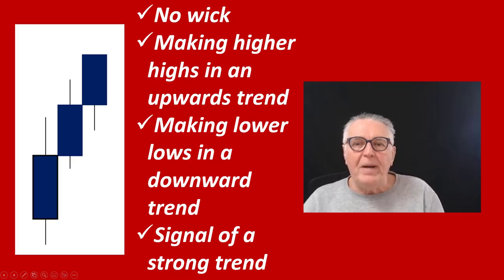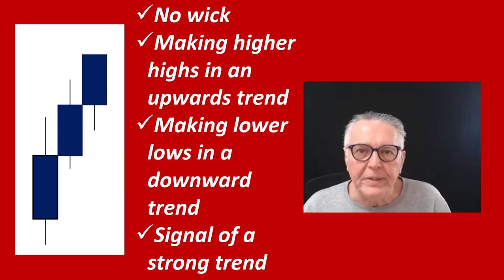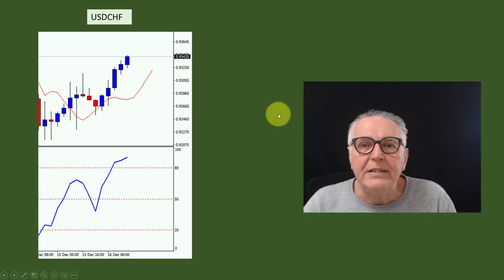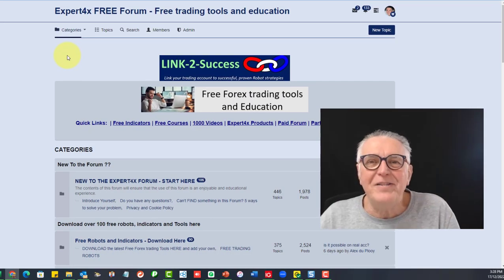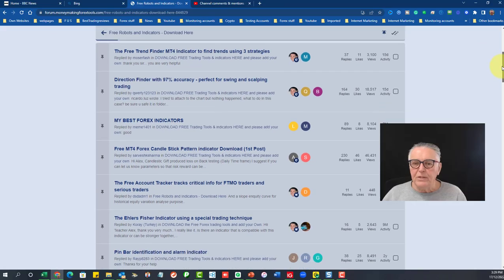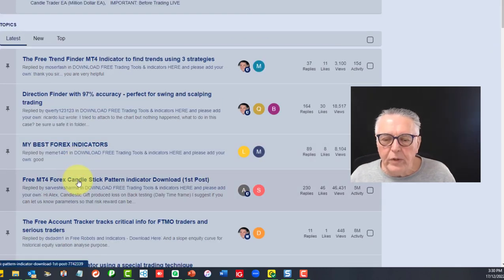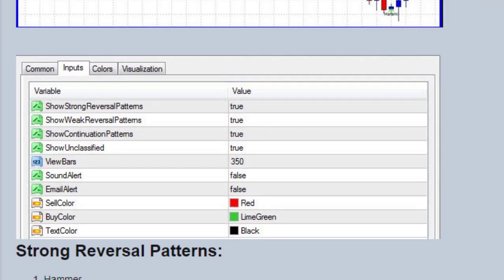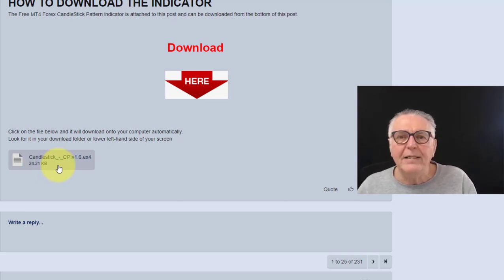The Blunt Japanese Candlestick formation. Download a Free tool that identifies 36 formations. Today.